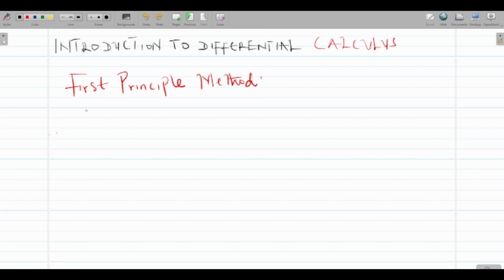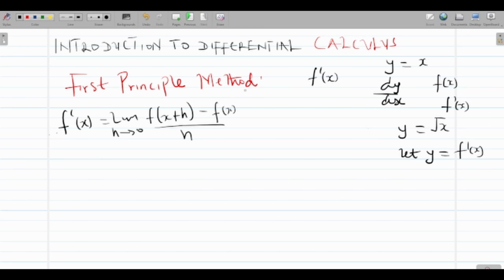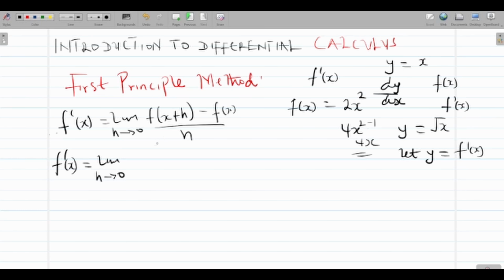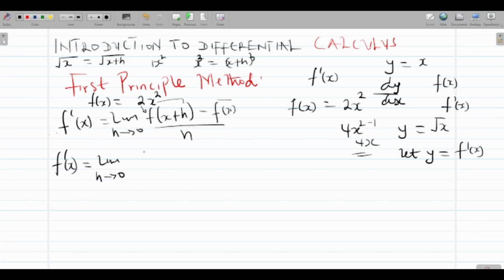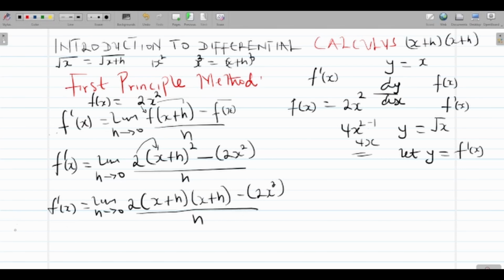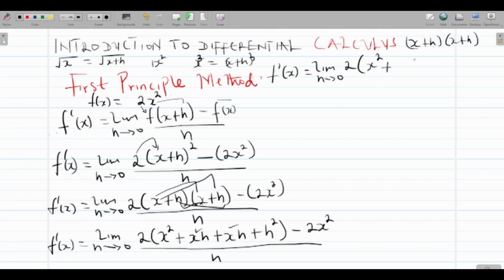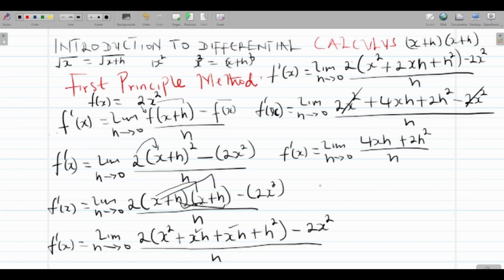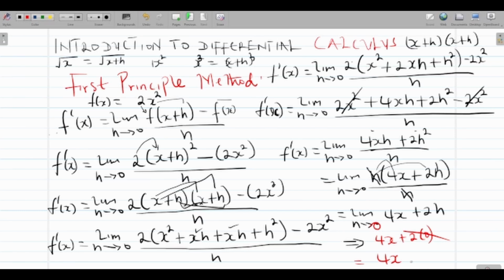Introduction to Calculus. Differentiation from First Principles - For Beginners.